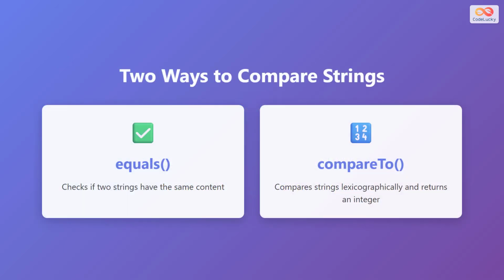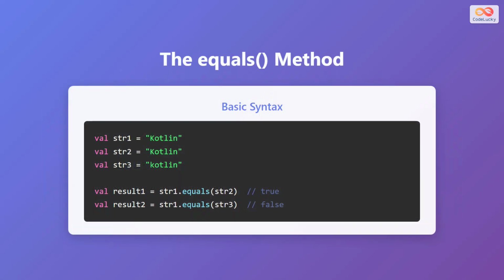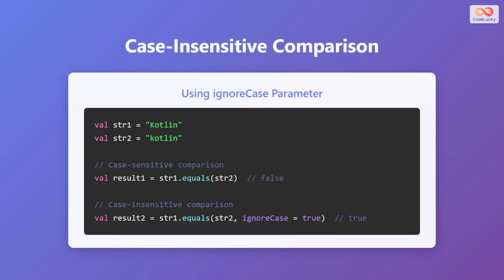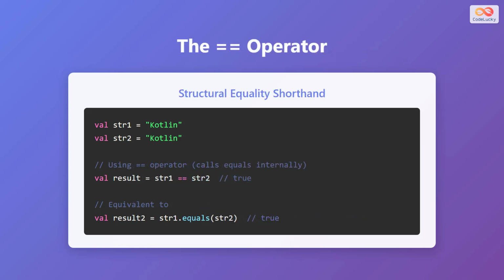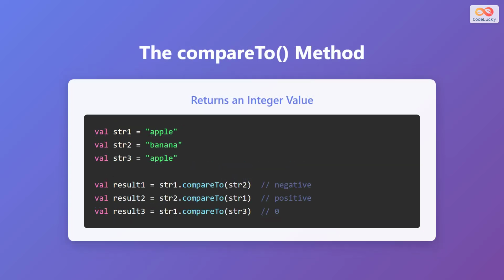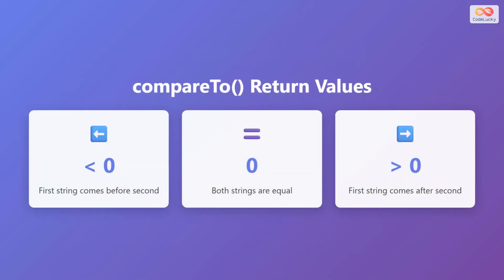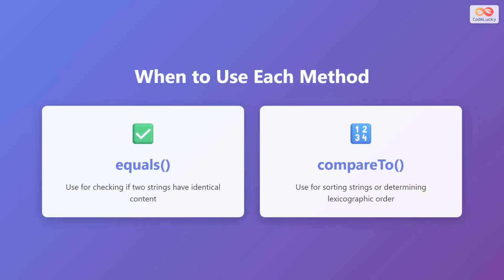Kotlin String Comparison: equals() vs compareTo() Explained for Beginners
🔤 Master String Comparison in Kotlin!

Learn the essential difference between equals() and compareTo() methods in Kotlin. This beginner-friendly tutorial breaks down everything you need to know about comparing strings effectively.

📚 What You'll Learn:
✅ Understanding the equals() method for content comparison
✅ Case-sensitive vs case-insensitive string comparison
✅ Using the == operator as a shorthand
✅ Mastering the compareTo() method for lexicographic ordering
✅ Understanding return values: negative, zero, and positive integers
✅ When to use equals() vs compareTo() in real-world scenarios

Whether you're building Android apps, working on Kotlin projects, or just starting your programming journey, understanding string comparison is fundamental. This tutorial provides clear examples with code demonstrations to help you grasp these concepts quickly.

🎯 Perfect for:
• Kotlin beginners
• Android developers
• Programming students
• Anyone learning string manipulation

By the end of this video, you'll confidently use both methods and know exactly when to apply each one in your Kotlin projects. String comparison is crucial for validation, sorting, searching, and many other programming tasks!

💡 Don't forget to practice the examples shown in the video to reinforce your learning!

Chapters:
00:00 - String Comparison
00:21 - Two Ways to Compare Strings
00:49 - The equals() Method
01:20 - Case-Insensitive Comparison
01:51 - The == Operator
02:21 - The compareTo() Method
02:56 - compareTo() Return Values
03:26 - When to Use Each Method
03:59 - Outro